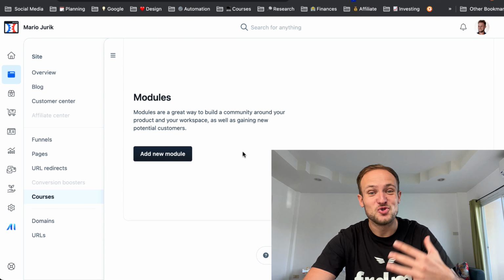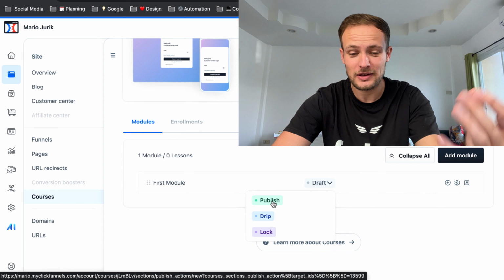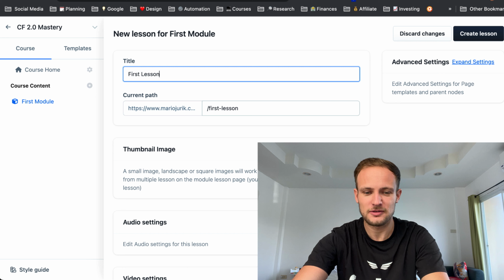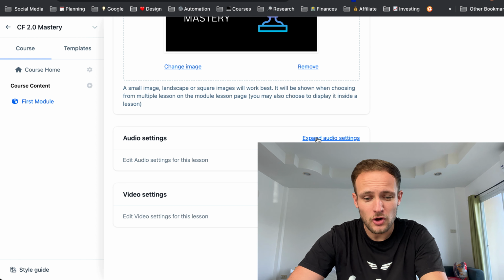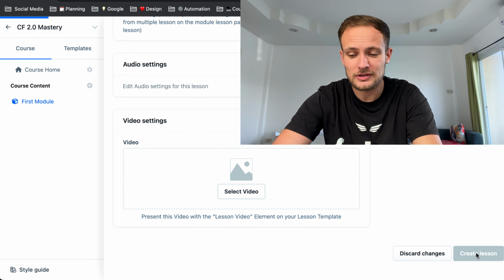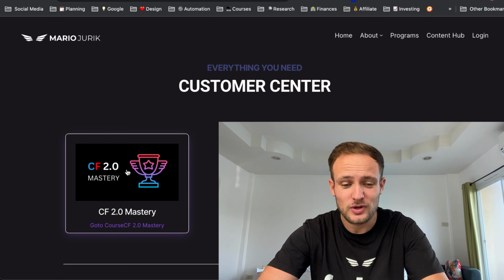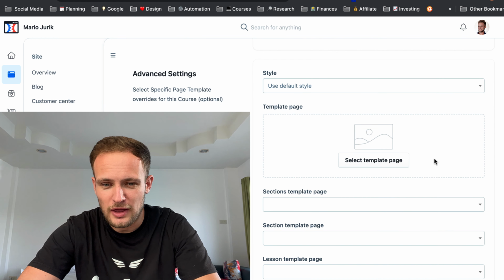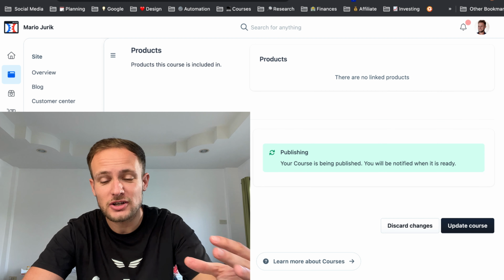How To Create An Online Course With ClickFunnels 2.0 ✅ (Step By Step Tutorial)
📚 Learn How To Create An Online Course With ClickFunnels 2.0

In this tutorial I will do a complete walkthrough of creating a membership area in ClickFunnels 2.0 step by step.

If you want to create an online course using ClickFunnels 2.0 and actually have a success with it then...

Check out these insane BONUSES you will get from me if you sign up using my link:
✅ Weekly group coaching for 12 months to help you crush it with your business on ClickFunnels 2.0 platform​​
✅ 1on1 coaching call to get clarity on your business
✅ Private community to keep you accountable
✅ I will personally help you transfer funnels from CF 1.0 to 2.0
✅ I will help you import CF 1.0 referrals to 2.0 so you don't lose monthly recurring commissions
✅ I will personally help you get your first 1,000 subscribers on YouTube or 10X if you are already at 1,000 subs.
✅ I will transfer your course from Kajabi, Teachable or any other platform to CF 2.0 or help you build one from scratch if you don't have a course yet
✅ You will get access to all my online courses

And then of course you also get all bonuses from Russell Brunson:
✅ ClickFunnels 2.0 ‘Funnel Hacker Annual Plan’ (6K Value)
✅ Keep ClickFunnels Classic for 12 Months!  (3,5K Value)
✅ Funnel Builder Secrets Course (2K Value)
✅ Funnel Scripts Software!(3K Value)
✅ Geru Pro Account (LIFETIME ACCESS) (2K Value)

If this would help you make a difference and you want to work with me in the next 12 months then sign up For FBS package and claim all bonuses

⏰ TIMESTAMPS:
0:00 How To Create An Online Course With ClickFunnels 2.0
0:17 ClickFunnels 2.0 30 Day Trial
0:34 Create A Course In ClickFunnels 2.0
1:12 Create Modules In ClickFunnels 2.0
1:46 Adding Lessons Into Your Modules In ClickFunnels 2.0
2:10 Uploading A Video In ClickFunnels 2.0
2:25 ClickFunnels 2.0 Feedback On Courses
2:38 Publish Your Course In ClickFunnels 2.0
2:58 ClickFunnels 2.0 Membership Site Preview
3:21 Customise Your ClickFunnels 2.0 Course
3:42 ClickFunnels 2.0 Course Share Link
4:20 Duplicate Your Course
4:30 Edit Your Online Course Layout
5:10 Optimise Your Course For Mobile Version
5:28 Watch Next ClickFunnels 2.0 Tutorial

👦🏻 My Story:
Hey! I'm Mario Jurik, a regular dude with big dreams from a small town in Slovakia, EU. I had a 9-5 corporate job where I felt unfulfilled so I quit to pursue my real passion for building online businesses, traveling, reading books and producing an awesome content for you. My mission is to help a million people to make a full-time living doing what they love.